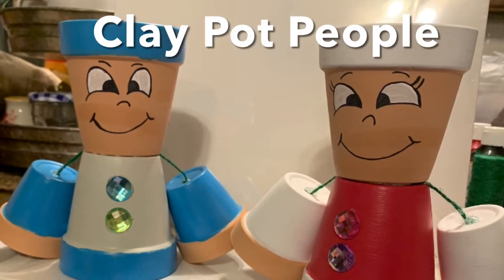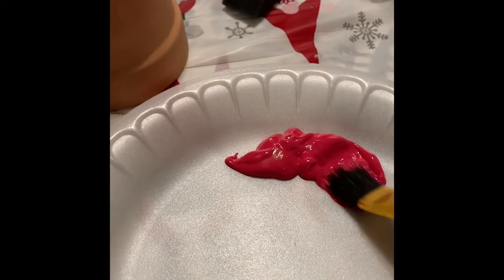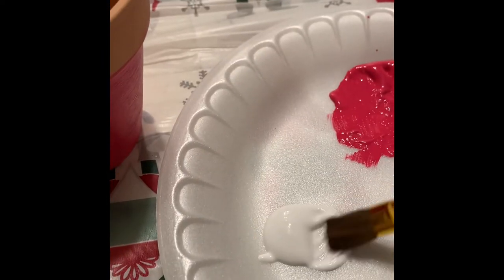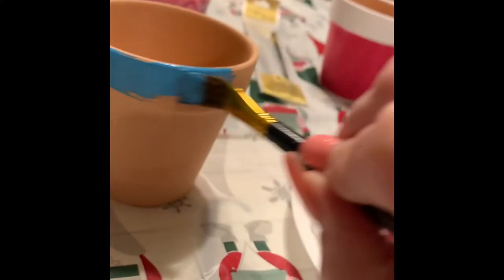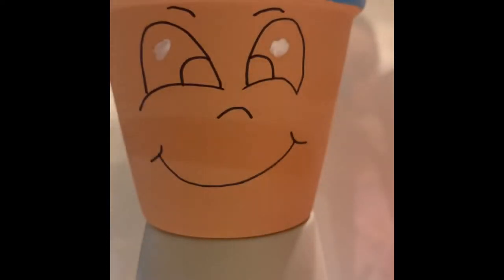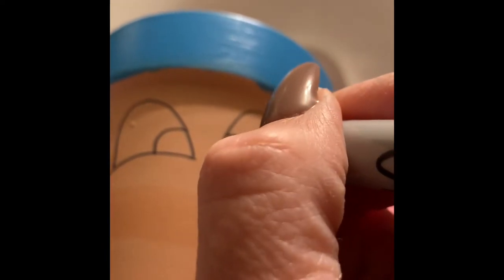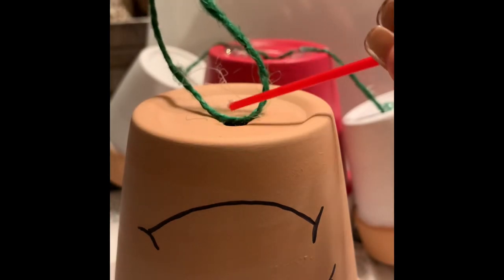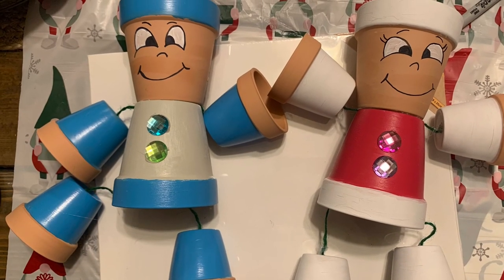Dollar Tree / Clay Pot People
Here’s a video tutorial of Clay Pot people using materials purchased from the Dollar Tree.

Here’s what I used:

4- 3.5 inch Clay Pots ($1.25 each 2 pk)
8- 2.5 inch Clay Pots ($1.25 each 3 pk)
Roll of twine or nylon rope ($1.25)
Acrylic paints in your color choices ($1.25 ea)

Hot glue gun- (Here’s the link for the one I have)

Glue Sticks (Dollar Tree also sells these but I had plenty on hand)

Black marker (I used a sharpie)